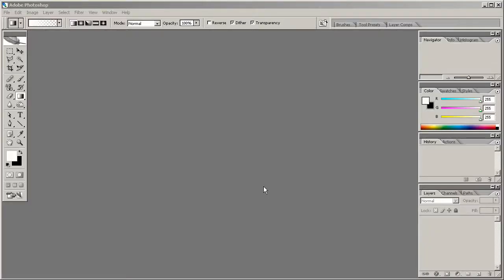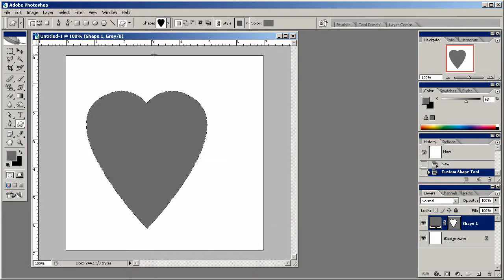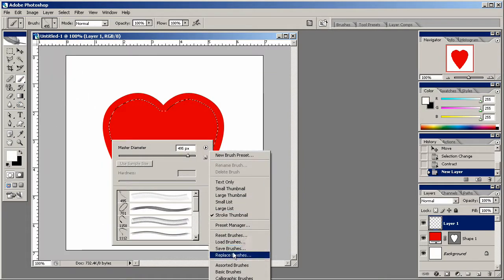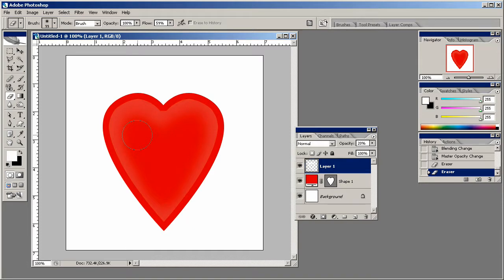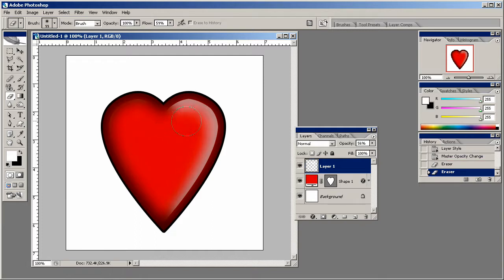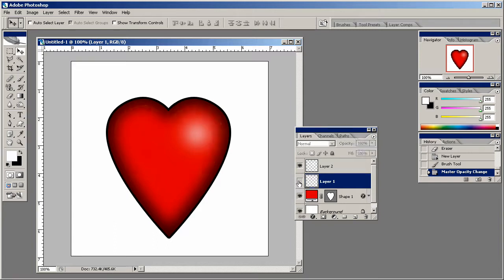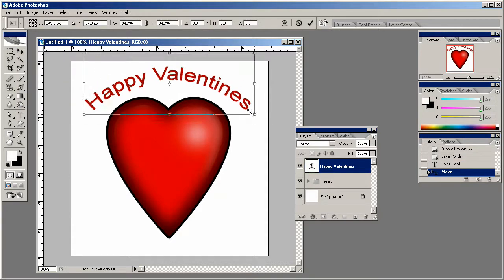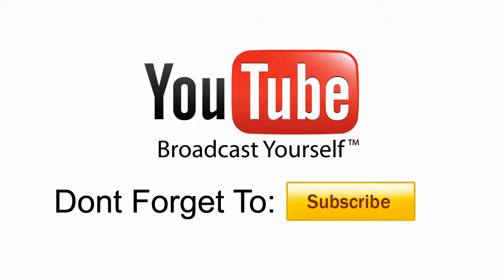Valentines Day Photoshop Tutorial Part 1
In this 2 part tutorial we teach you how to create a valentines day 2d vector image that you can send to your loved ones! We learn how to use custom shapes and apply hand shadows and highlights to give the image some POP!